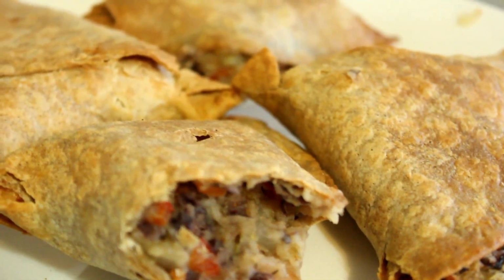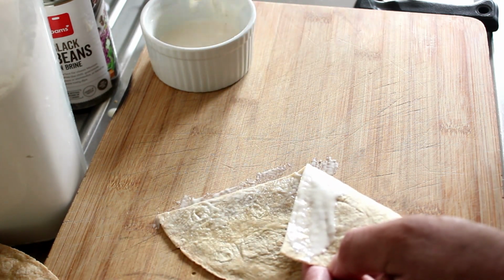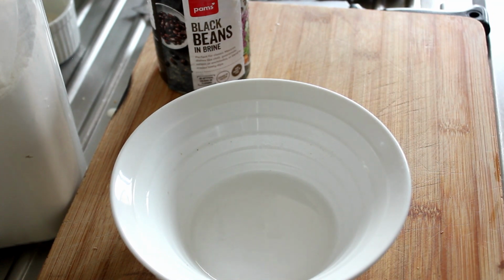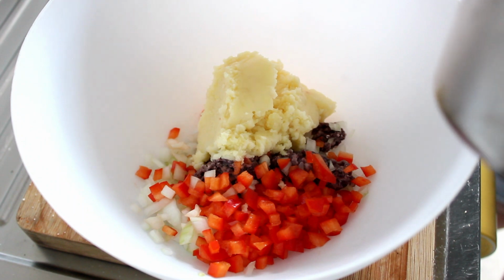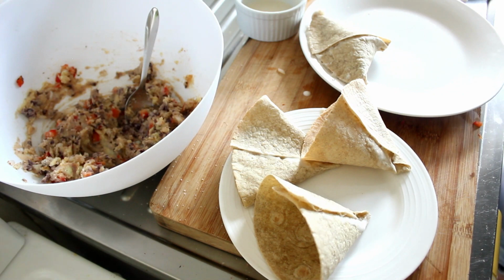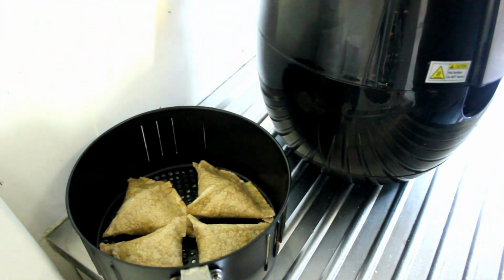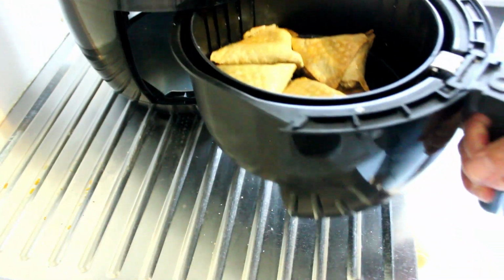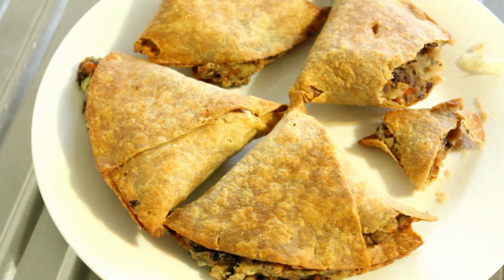Air Fryer Plant Based Spicy Vegan Parcels | Low Carb | Cooking Around The World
I have used wraps in the past to make samosas, so my plant-based vegan low carb wraps deserved some new filling.  These spicy vegan parcels are a little like spring rolls, except healthy, a little like samosas but not deep fried and a little like a burger patty but without the meat. They taste amazing and tick all the right boxes.  Share this recipe with a friend.

Ingredients:
2 x Farrahs Vegan Plant Based Wraps
2 tbsp extra virgin olive oil
1 parsnip cooked and mashed
2 potatoes cooked and mashed
1/2 can of drained black beans mashed
1/2 onion finely diced
1/4 red capsicum finely chopped
1 and 1/2 tsp Cajian seasoning
salt and pepper
1 and 1/2 tbsp water
*2 tbsp gluten free flour *

Below are the countries I have covered so far.  My aim is to cook a dish from every country in the world.

Algeria
Australia
New Zealand
Austria
England
Wales
Portugal
Greece
Italy
France
Egypt
Morocco
Thailand
China
Sri Lanka
India
Philippines
Indonesia
Malaysia
United States of America
Canada
Mexico
Lebanon
Russia
Hungary
Turkey

Sound Effect by SUBMORITY and Pixabay
Opening video by David Argueta from Pixabay
Secondary camera Kaiser Bass X450
Microphone Boya BY-MM1 Mini Cardioid Condenser Microphone
WeiFeng WT3730 Light Weight Tripod

0:00 Intro
0:27 Making the outer casings
2:28 Preparing the filling
4:29 Filling the parcels
5:58 Cook in the air fryer
6:29 First stage cooking over and turning the parcels
7:37 Second stage cooking
7:49 Plating and tasting
9:00 Outro